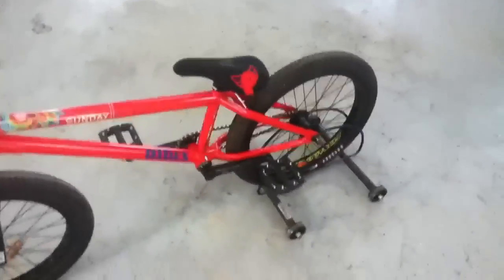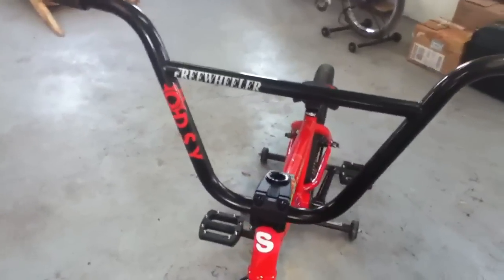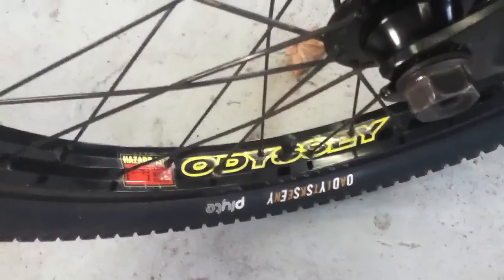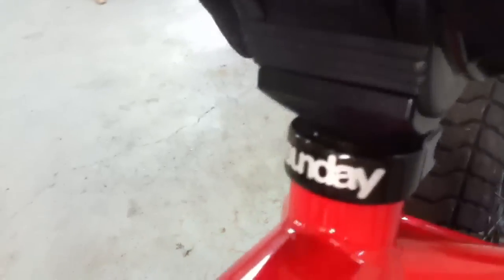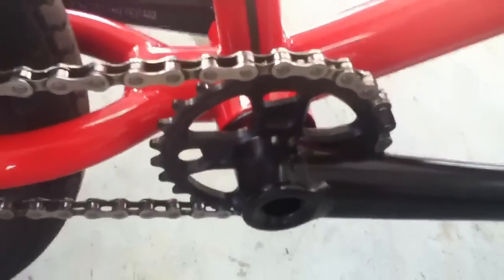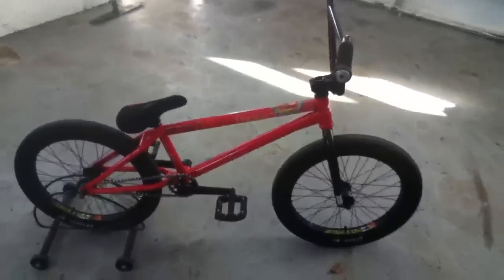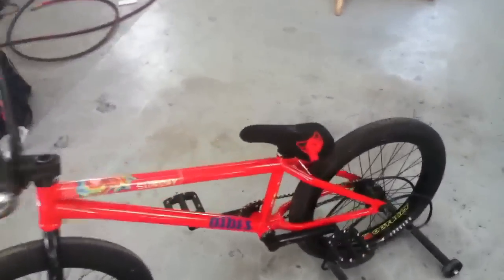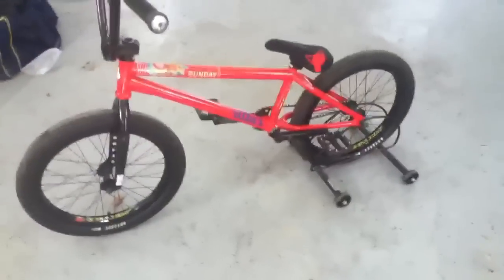Sunday bike check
My new frame the Sunday forecaster with mostly odyssey parts